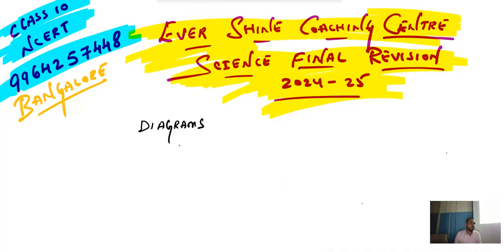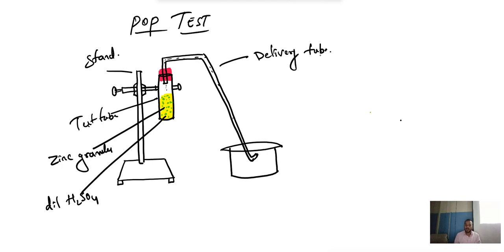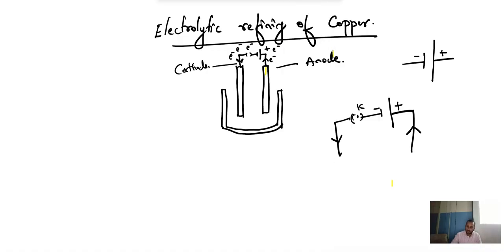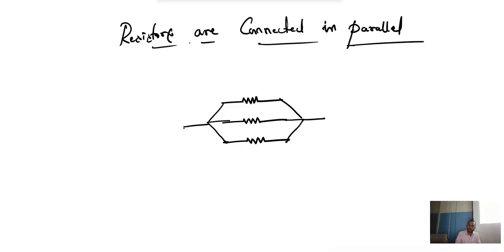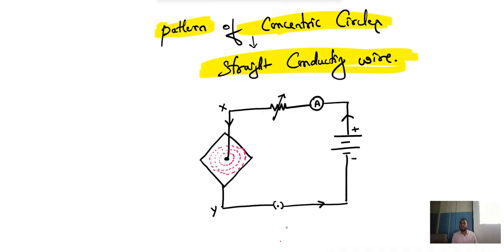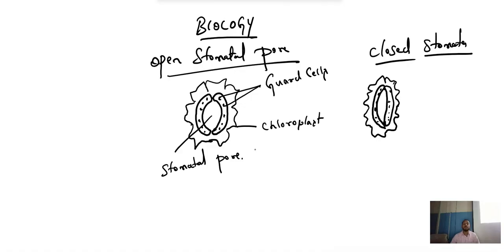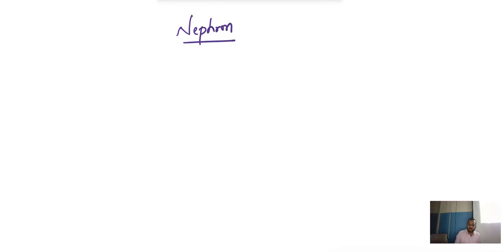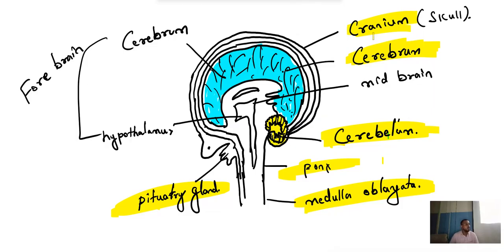SSLC Science Final Revision 2024-25 | Karnataka Board | 100% Sure Questions & Solutions | Part 1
Dear students, we are Welcome to Shah Sir Classes, your trusted destination for quality education! 🎓
Prepare to ace your exams with our specially designed SSLC Science Passing & Scoring Package for 2024-25. This material is carefully crafted to help you master every concept, practice effectively, and excel in your board exams.

📚 What You'll Learn:

Comprehensive coverage of all Class 10 Science topics.
Mock tests aligned with the latest CBSE/State Board syllabus.

Experienced Faculty: Shah Sir brings years of teaching experience with a proven track record of success.